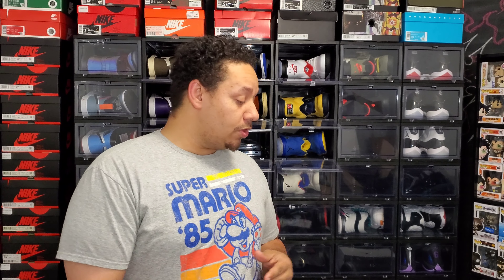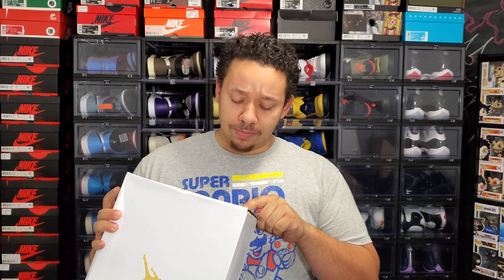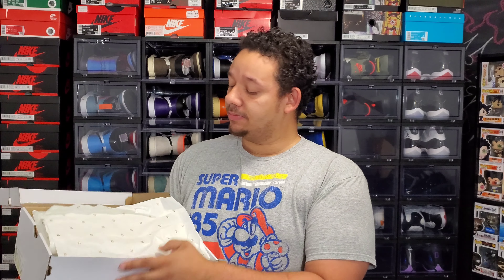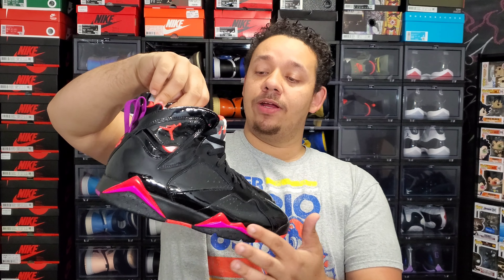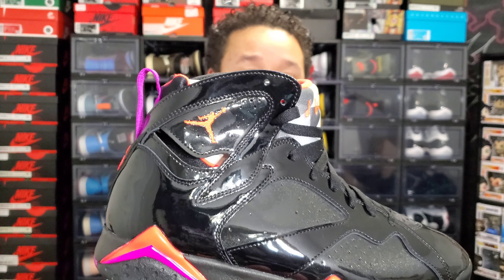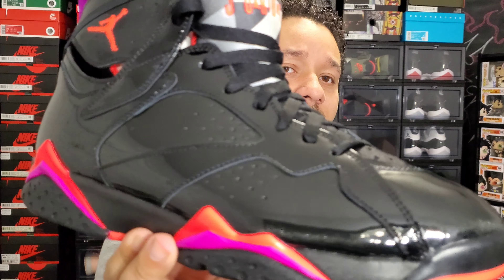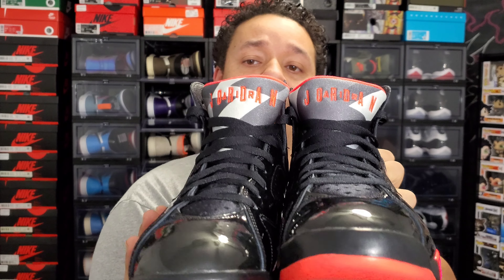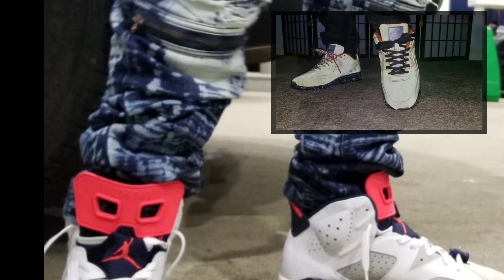Jordan 7 Raptors Women's Release 🤔